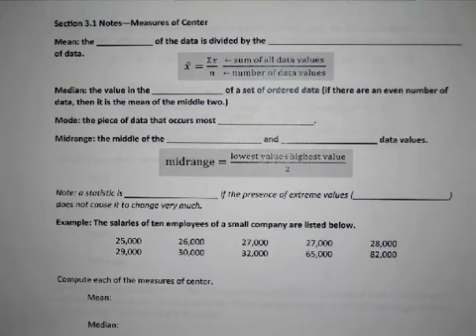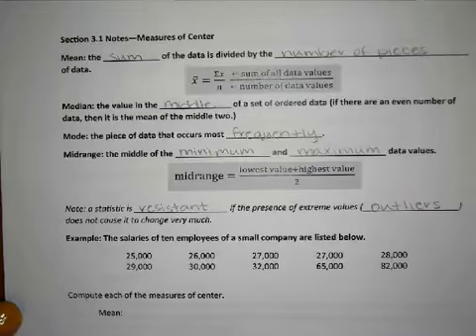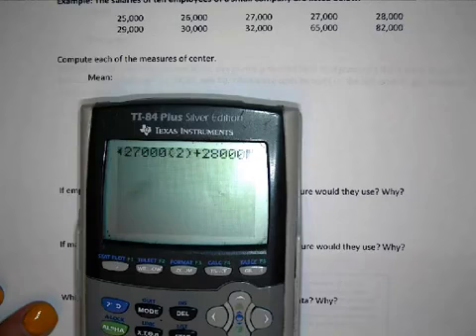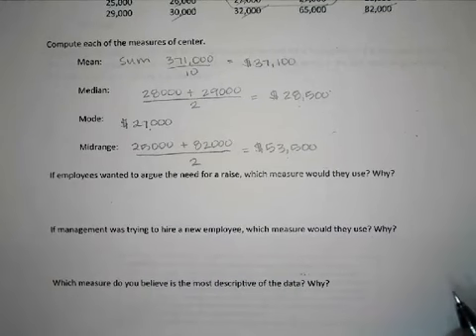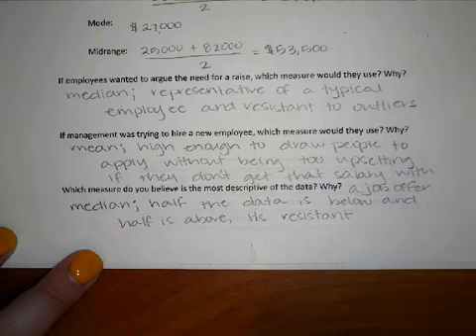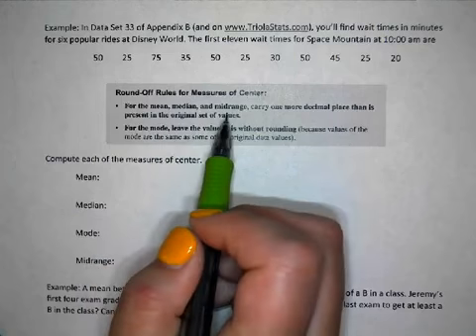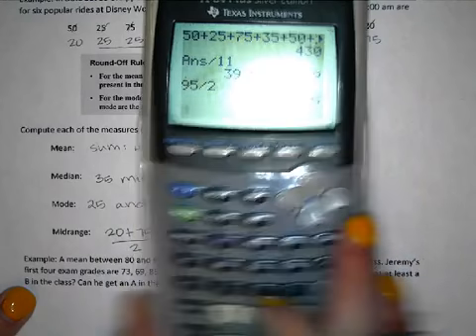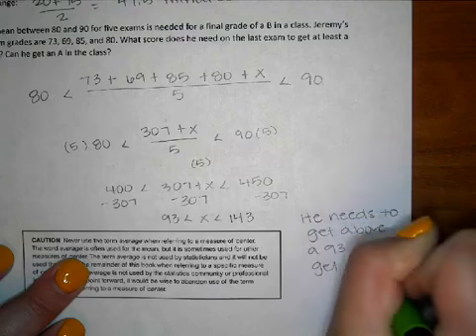Measures of Center